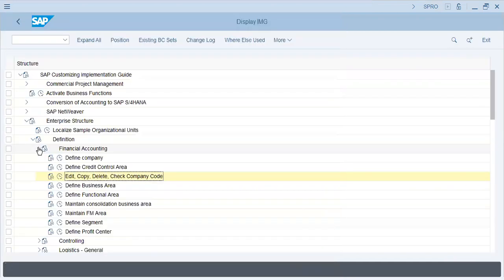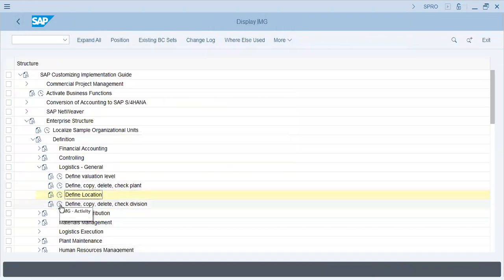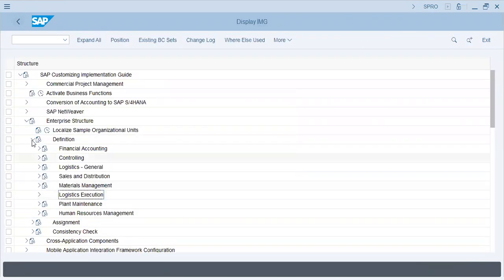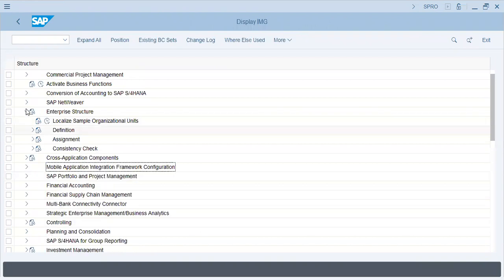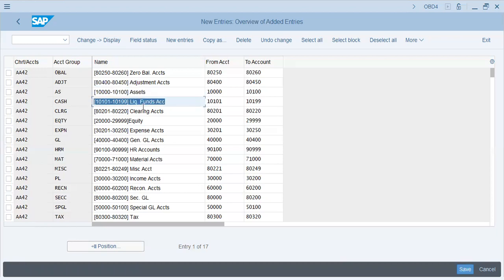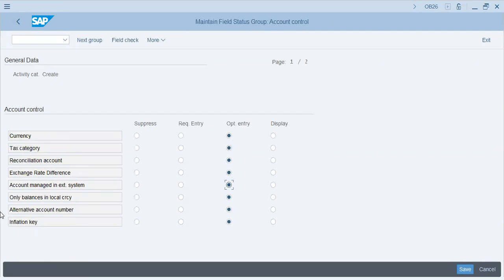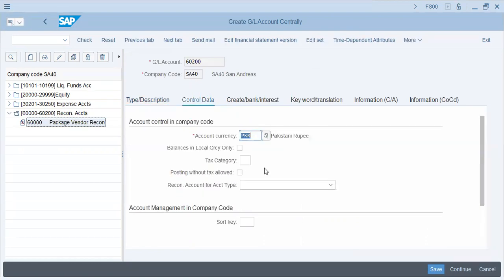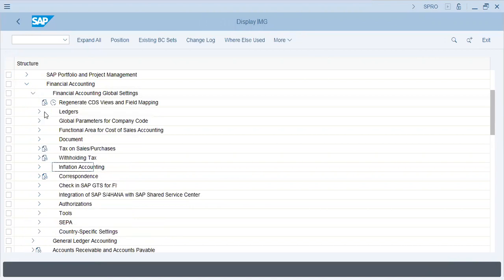SAP Configuration II AA42